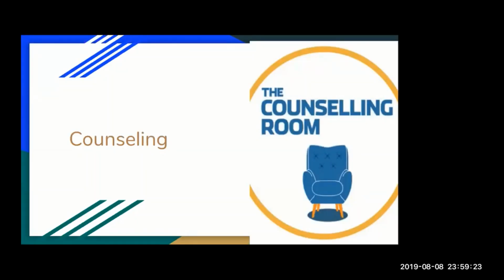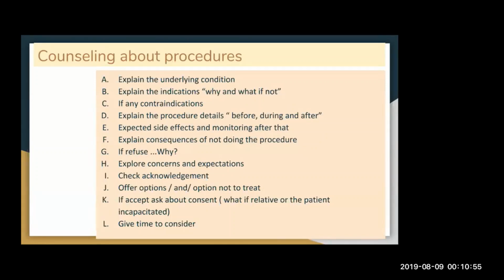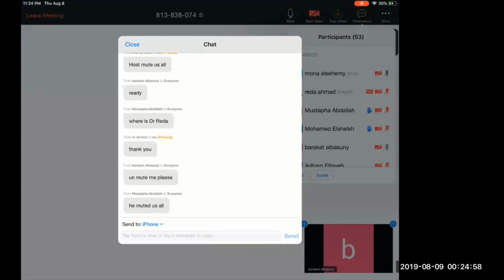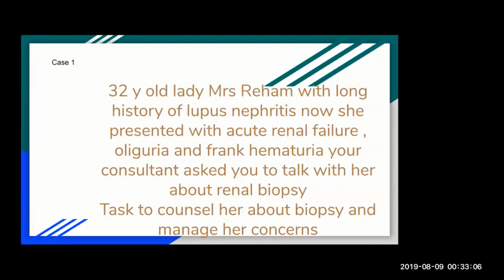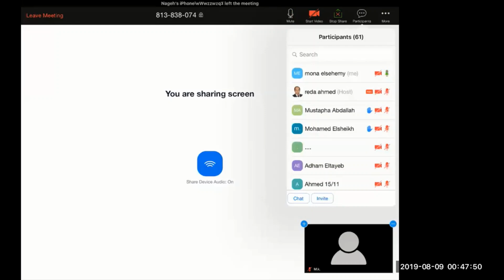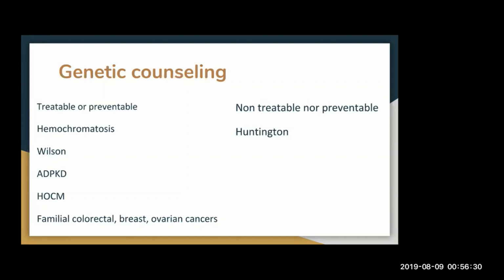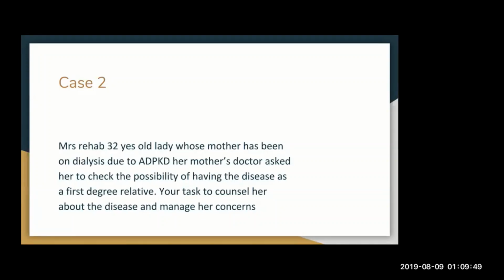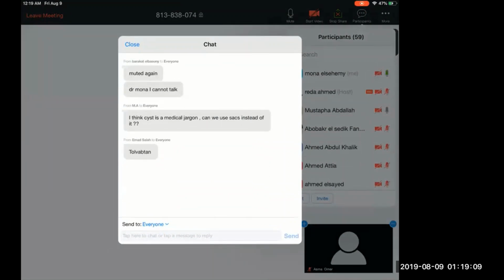Communication session (4) Counseling by dr Mona Elsehemy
MRCP
paces
paces from a to z
communicaion
counseling about disease
counseling about procedures
genetic counselling
pass paces
Online course
Pass paces